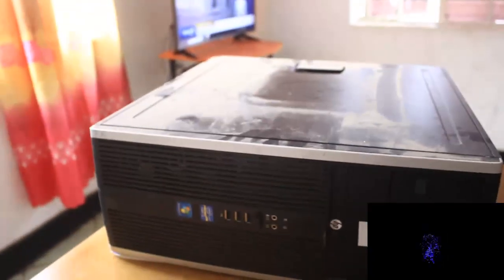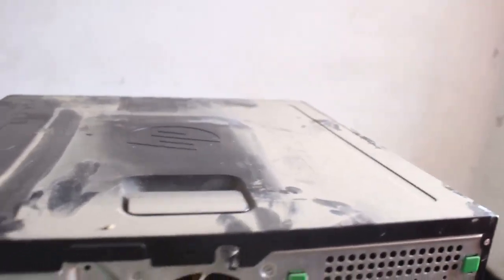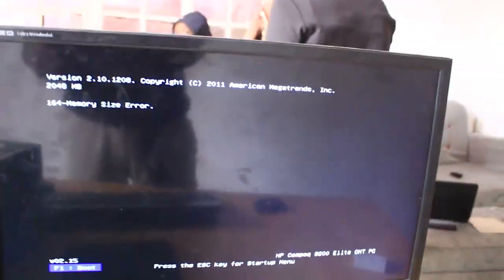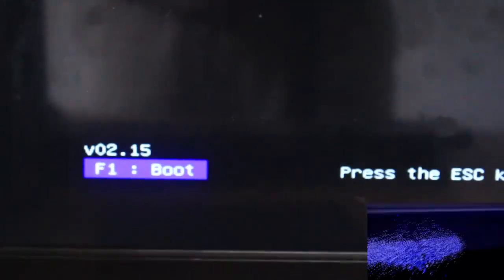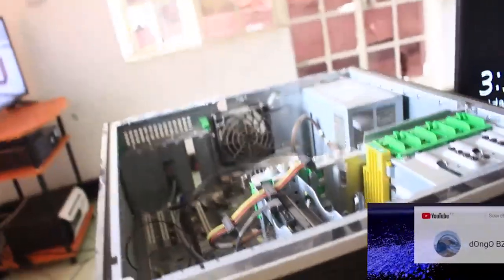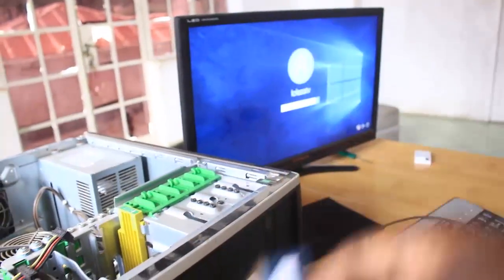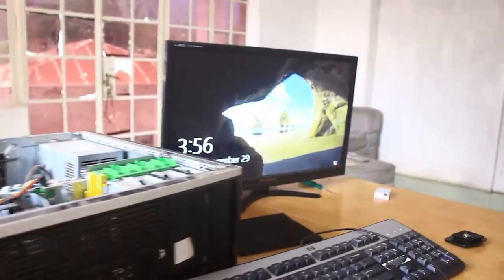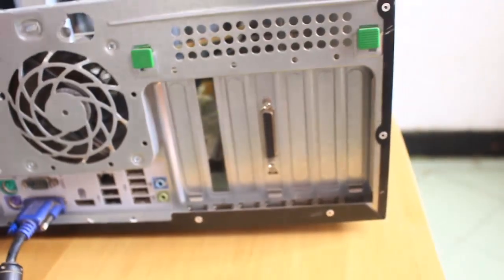Jinsi ya kurekeshisha computer isiyo waks II How to fix computer: can't finish to boot